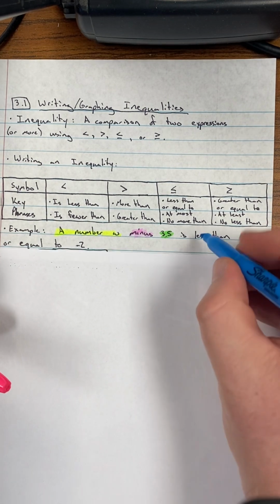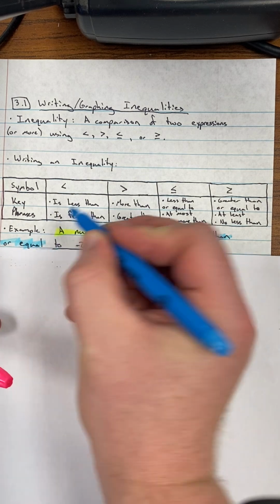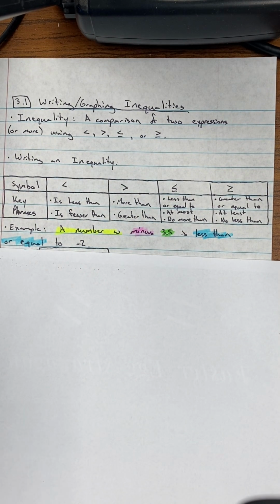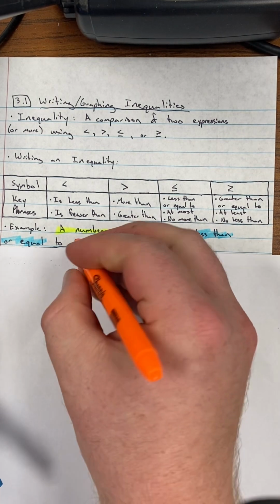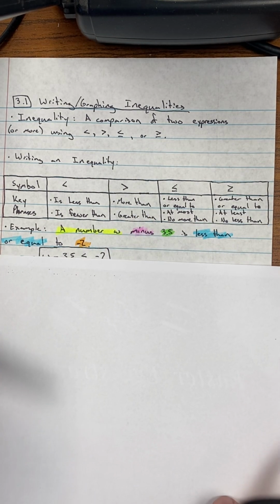Algebra: 3.1 Part A